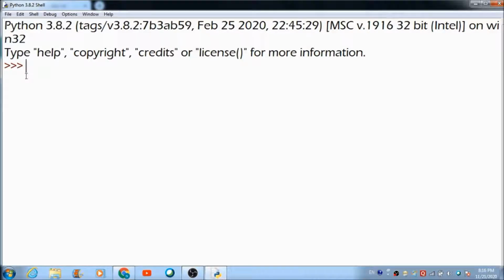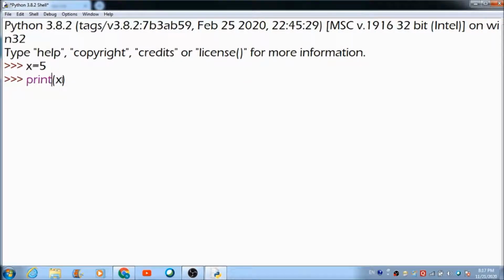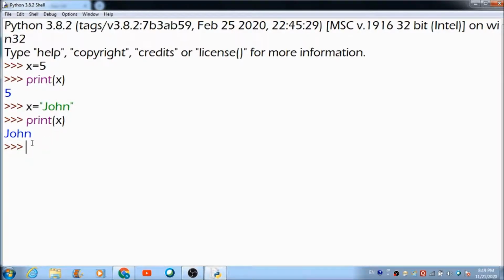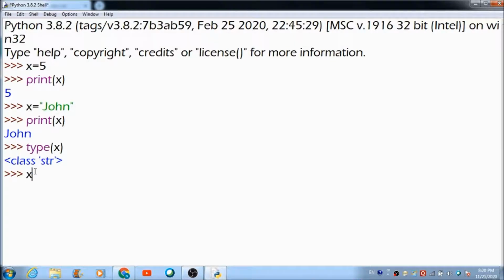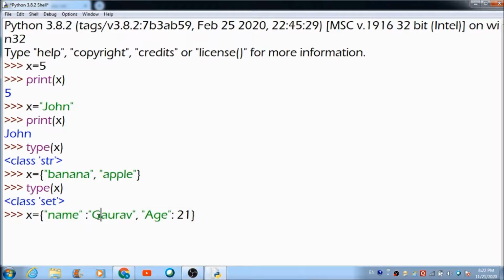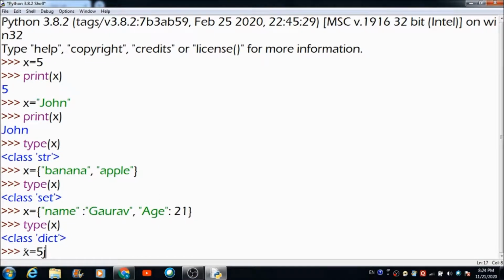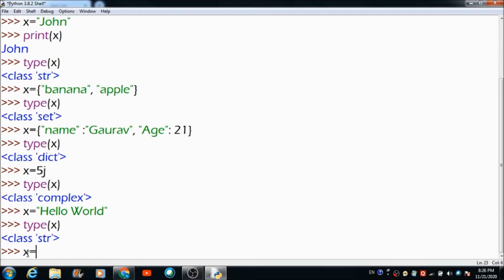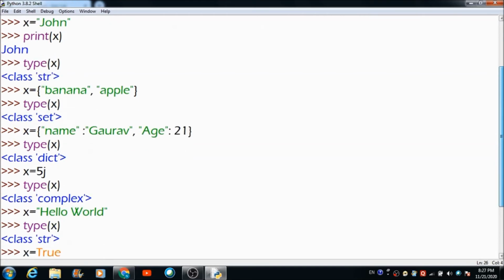Python data types and variables | Tutorial-3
In this lecture we are going to learn Python variables and datatypes. We will also learn how does the coding on Python differs from the coding we do on other platforms like Code.org, Java , C++ etc...

One is not required to declare Python Variables. We can directly write down the name of the variable and assign it a value.